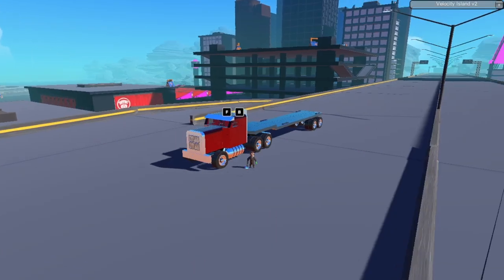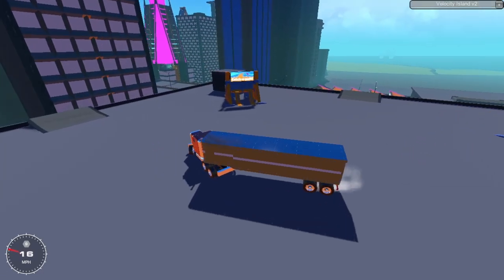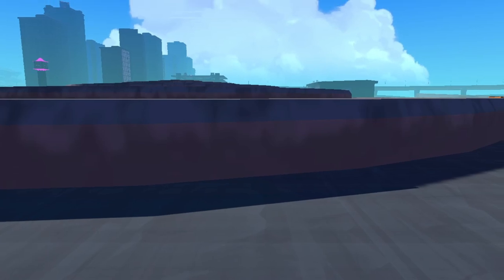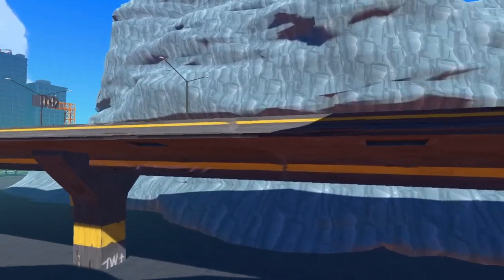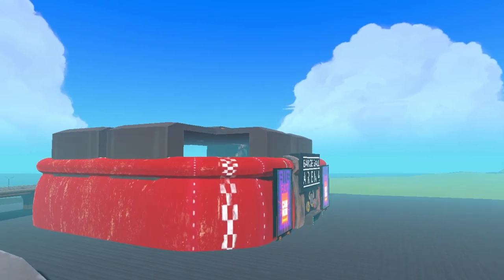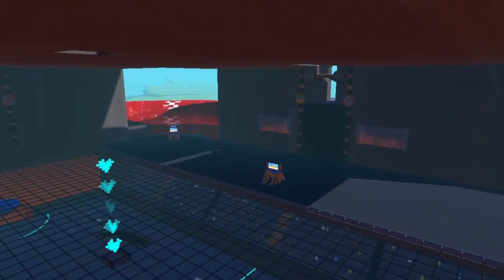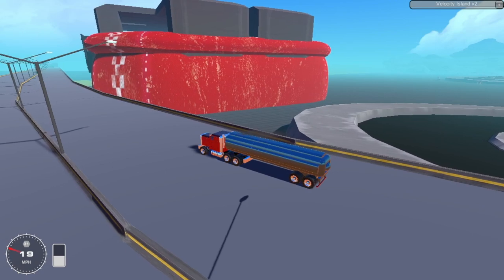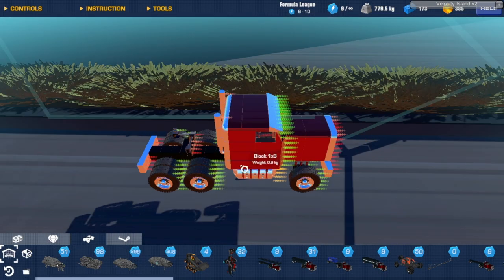I have a trucking company now!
Today I'm going to be trucking in a modded map.